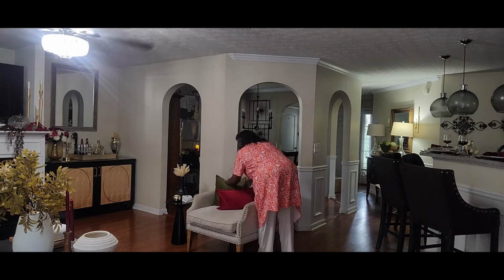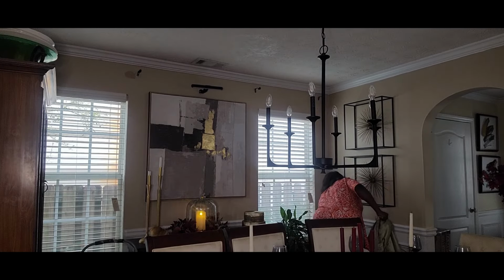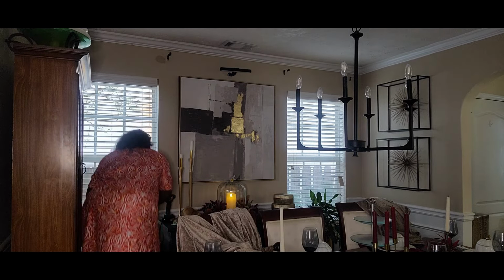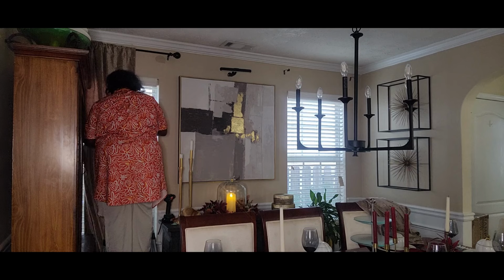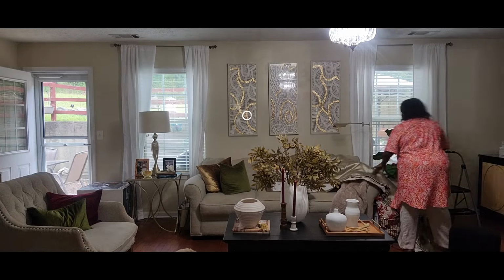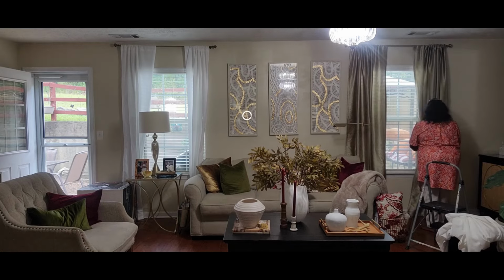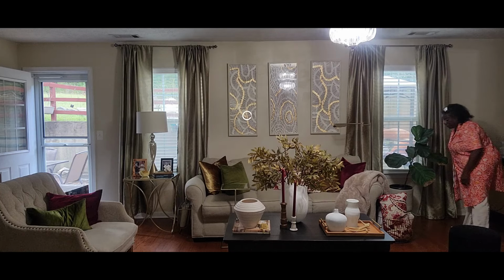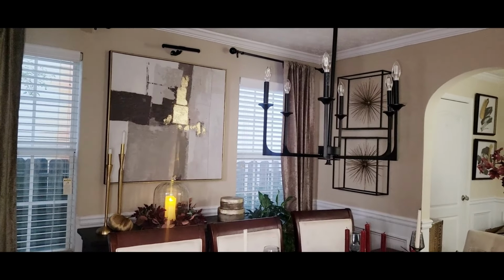New Furniture ~The Room changed INSTANTLY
Hi friends, I am continuing with my fall series, and I am sharing a new Walmart find and how I styled it in my home. I am also adding some warmth to this home.

Free Music for Videos 👉 Music by Vinlisa - your ex (feat. brz)

Free Music for Videos 👉 Music by WABI SABI - coffee shop girl

King of Christmas Tree: King of Christmas Tree

HSIA Bras:
❤SHOP HSIA BRA❤ code:juani15